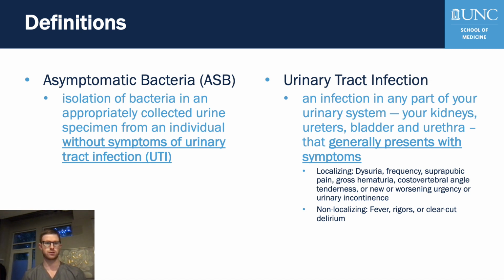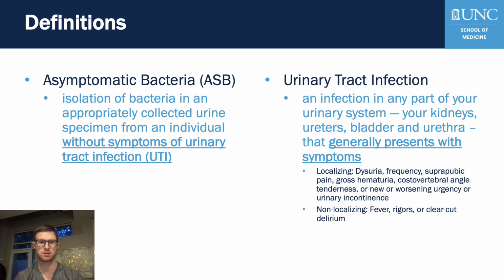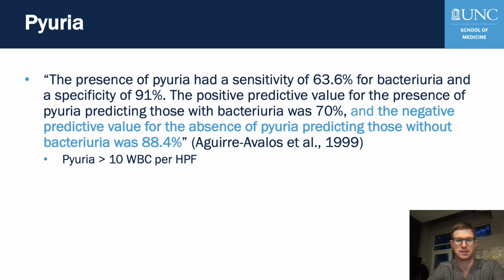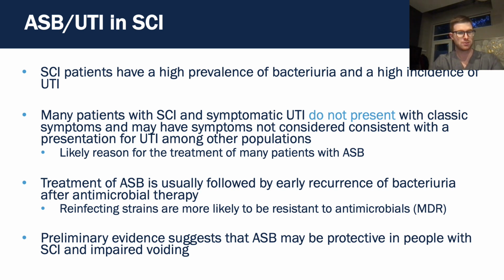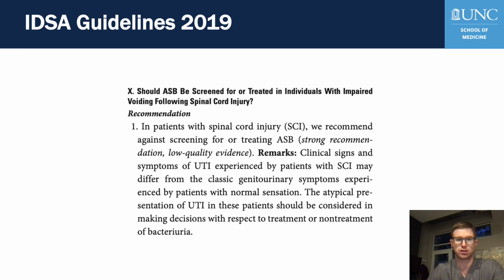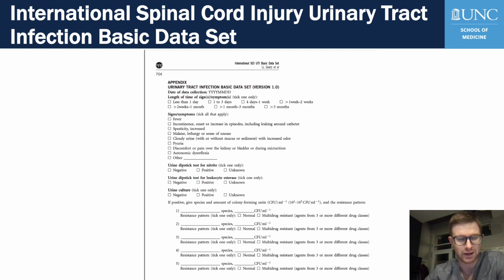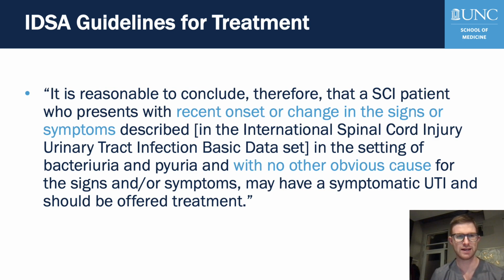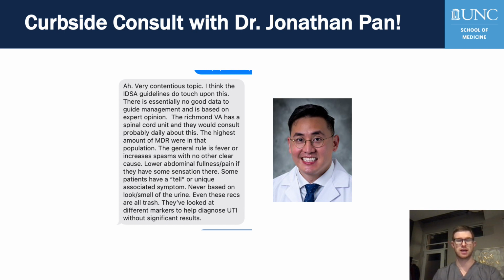UTI vs ASB Presentation